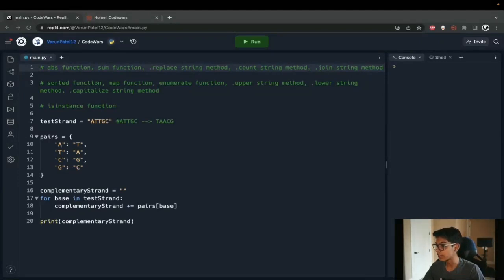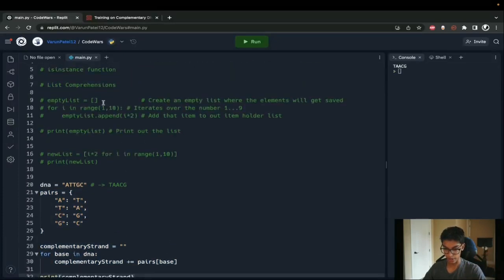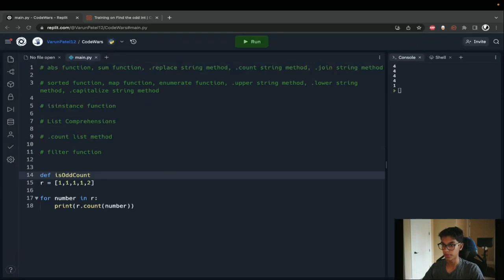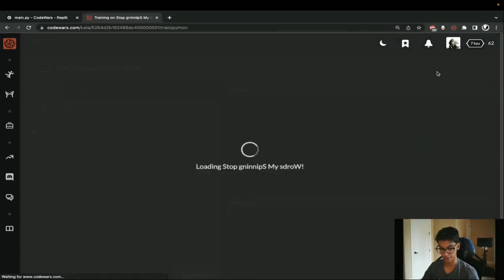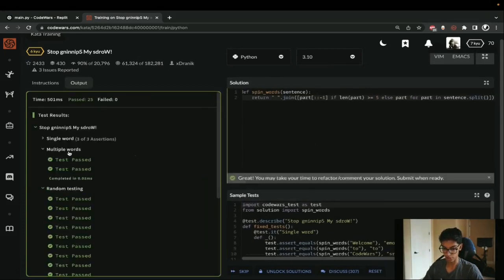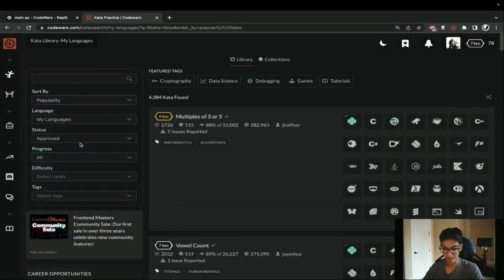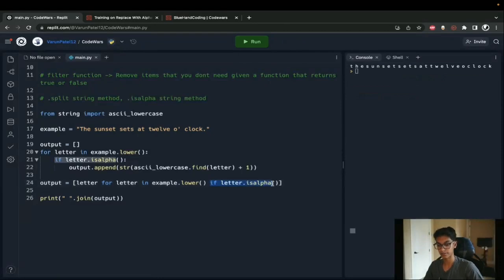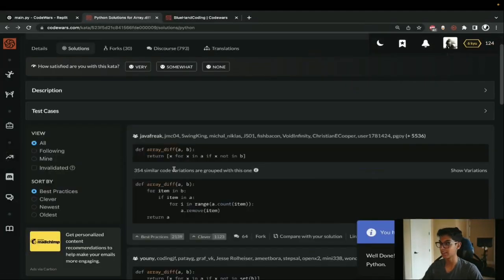Learn Programming With Python - Lesson 18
Working through CodeWars projects!

Hey, I'm Varun! I'm the creator of the BlueHandCoding account on TikTok.

I've been programming for 3 years now and I'm looking forward to helping you learn about programming!